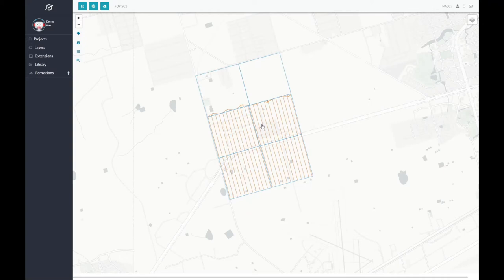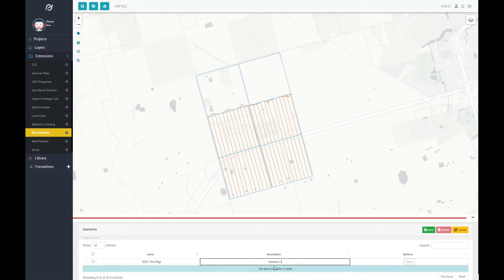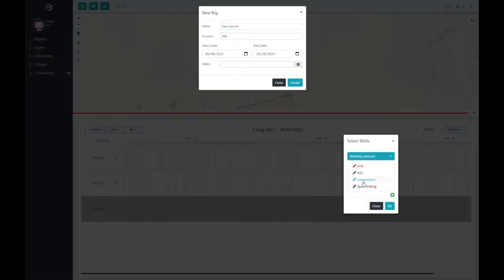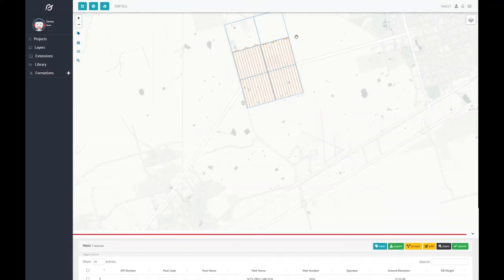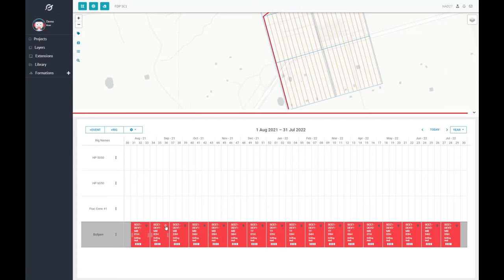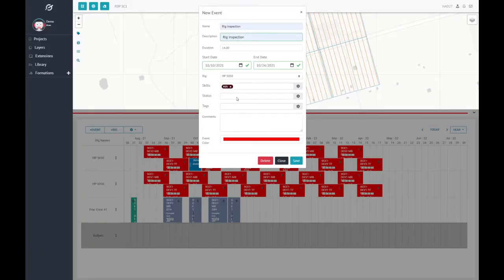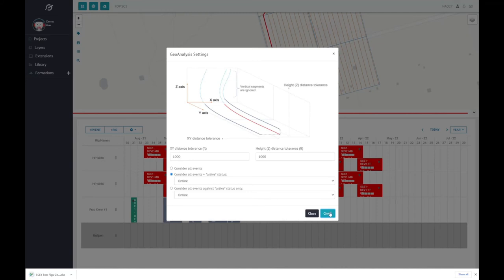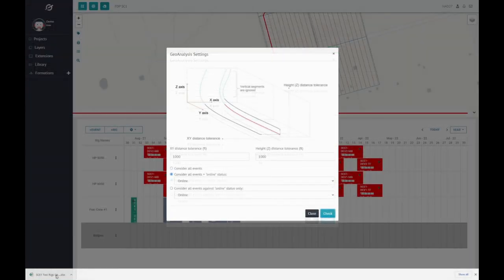Rig Scheduling Demo with GeoAnalysis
The creators of GeoNote are no strangers to the exasperated process of rig scheduling. If you’re ready to streamline your process and stop spending countless hours on your scenarios, we have a solution that’s right up your alley.